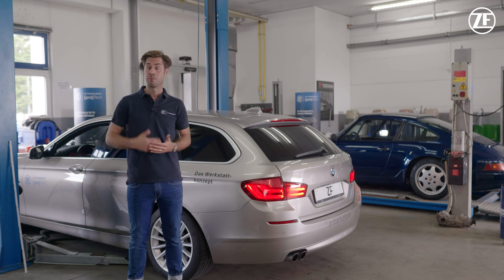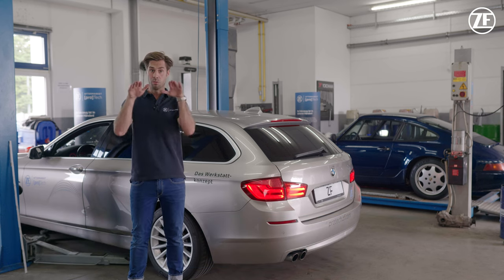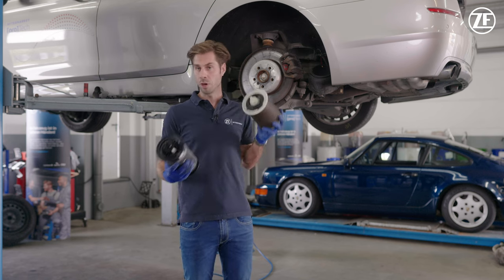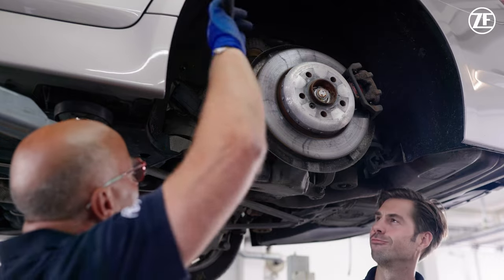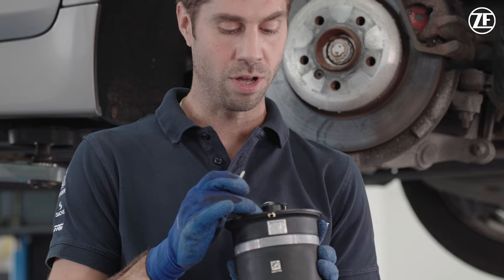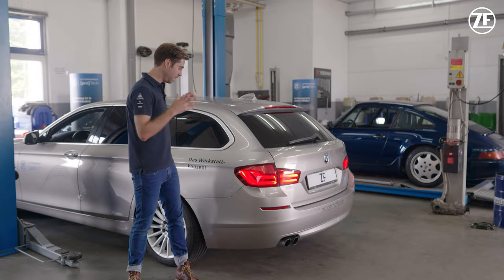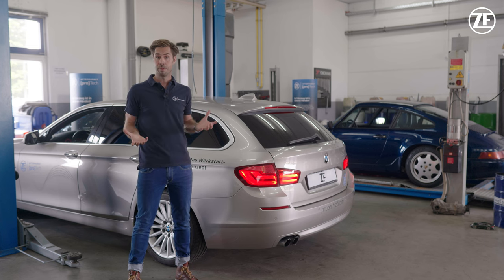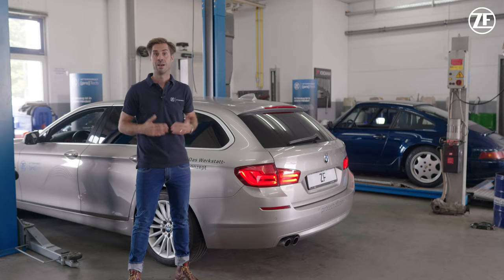How to change SACHS Air Springs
What needs to be considered when changing Air Springs? Are special tools required? We answer these questions in our short technical video featuring the BMW 528xi.

Philipp gives you helpful hints and presents typical mistakes to avoid when it comes to Air Springs. You find out what steps to take before changing them as well as the order in which you should remove and reinstall the parts.